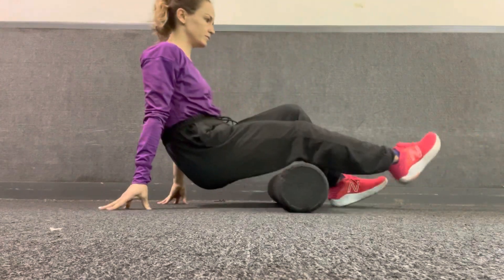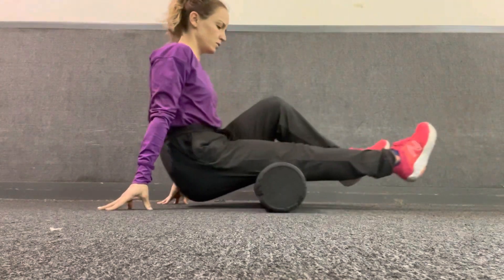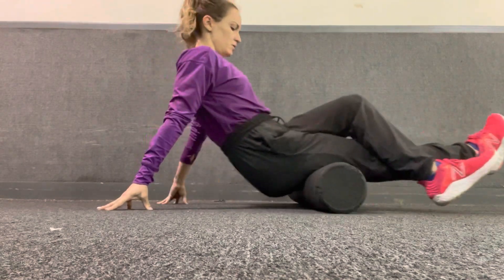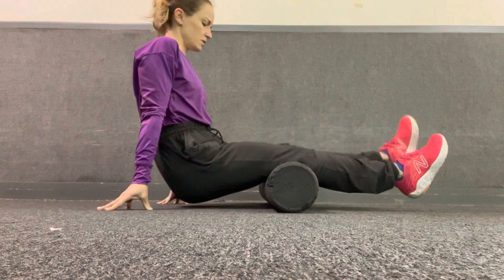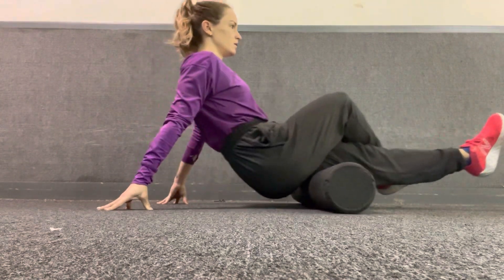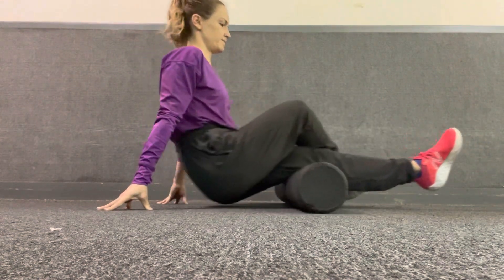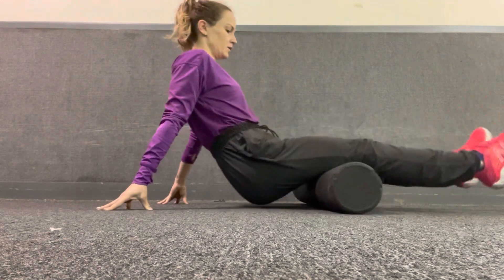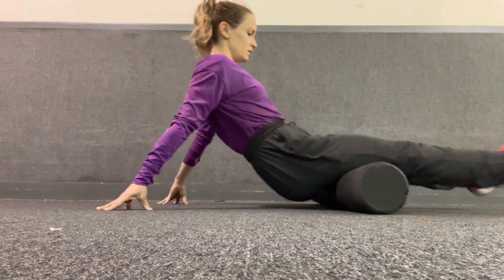Foam Roll Hamstrings